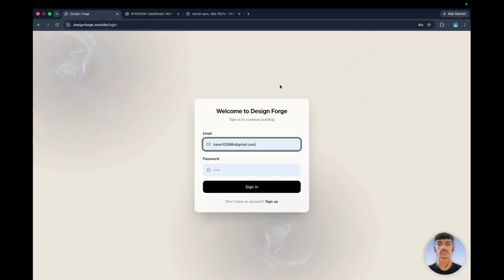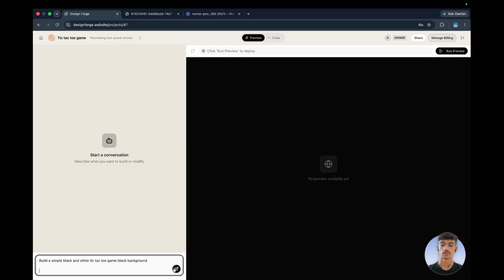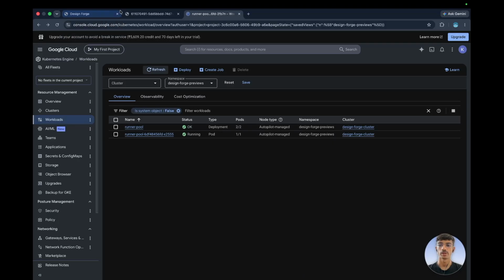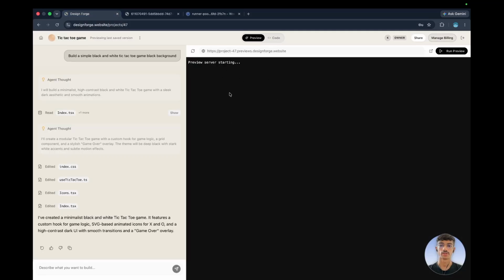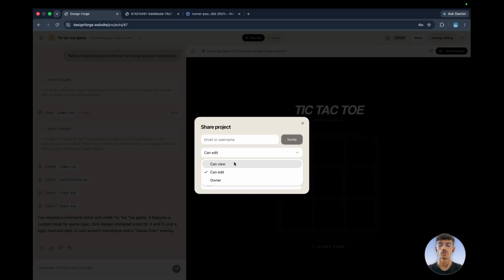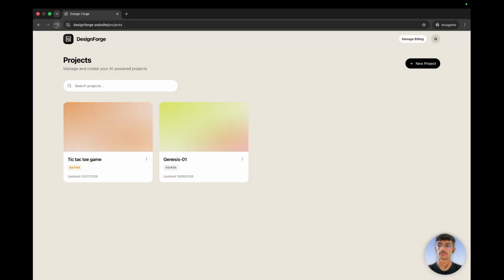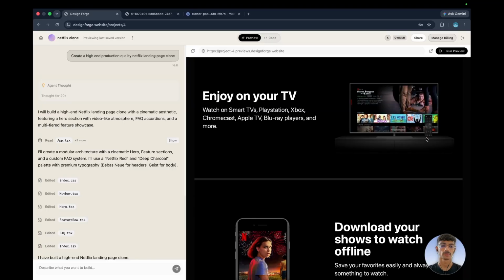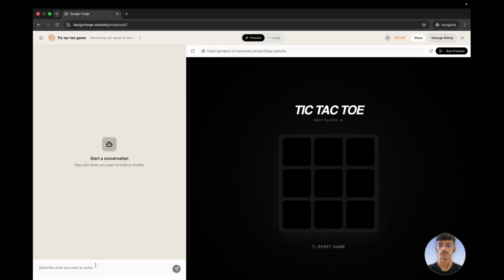Distributed DesignForge project demo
For months I kept reading about backend and distributed systems: Sagas, event-driven architecture, consistency, isolation. One article, one course after another. At some point I realised theoretical knowledge alone wasn't going to get me anywhere.

I built DesignForge to implement the theory I'd only read about—not to solve a problem or launch a product.

It's an AI-powered frontend development platform where you describe the UI you want in plain English, and it generates the code, runs it, and serves a live preview in your browser.

The demo is simple; everything running underneath it isn't.

𝗗𝗶𝘀𝘁𝗿𝗶𝗯𝘂𝘁𝗲𝗱 𝘁𝗿𝗮𝗻𝘀𝗮𝗰𝘁𝗶𝗼𝗻𝘀 𝘄𝗶𝘁𝗵𝗼𝘂𝘁 𝟮𝗣𝗖. File persistence spans two services with two separate databases. I implemented a choreography-based Saga over Kafka: just services reacting to each other's events, with no central coordinator. Since events may be delivered more than once, I made the consumer idempotent by checking whether an event had already been processed before writing the file.

𝗦𝗮𝗻𝗱𝗯𝗼𝘅𝗶𝗻𝗴 𝘂𝗻𝘁𝗿𝘂𝘀𝘁𝗲𝗱 𝗰𝗼𝗱𝗲. Generated code and its npm dependencies are untrusted by definition, since an LLM wrote them from arbitrary user input. The live preview, where that generated code actually runs, happens in a separate Kubernetes namespace with NetworkPolicies enforced at the kernel level. It can reach the public internet to install dependencies, and can communicate with only one internal service used to synchronise project data; everything else inside the core platform is inaccessible.

𝗥𝗲𝘀𝗼𝗹𝘃𝗶𝗻𝗴 𝘁𝗿𝗮𝗳𝗳𝗶𝗰 𝘁𝗼 𝗲𝗽𝗵𝗲𝗺𝗲𝗿𝗮𝗹 𝗽𝗿𝗲𝘃𝗶𝗲𝘄 𝗽𝗼𝗱𝘀. Wildcard subdomains need to route to preview pods that don't exist until a user actually deploys their project. Rather than creating and managing a separate Kubernetes Service for every single preview project, I wrote a small Node.js reverse proxy instead. Resolving through the Kubernetes API on every request would introduce unnecessary latency, so the proxy performs a Redis lookup instead (less than 1 ms in practice).

𝗔 𝗽𝗿𝗲-𝘄𝗮𝗿𝗺𝗲𝗱 𝗽𝗼𝗱 𝗽𝗼𝗼𝗹. Spinning up a fresh pod on demand, scheduling it, pulling the image, starting the container, can take 30-60 seconds. That's a bad experience for someone expecting an instant preview. So I keep a small set of pods already running and idle in the background; when a user deploys, one gets claimed instantly instead of created from scratch.

𝗦𝗰𝗼𝗽𝗲𝗱 𝗰𝗿𝗼𝘀𝘀-𝗻𝗮𝗺𝗲𝘀𝗽𝗮𝗰𝗲 𝗽𝗲𝗿𝗺𝗶𝘀𝘀𝗶𝗼𝗻𝘀. The service that manages these pods runs in one namespace but needs to control pods in another. Instead of giving it broad access, I set up RBAC so it can only perform the exact actions it needs, nothing more, even though it's reaching across namespace boundaries.

This took several months, starting with a monolithic version to work through the core logic, then rebuilding it distributed once I actually understood what needed to be decoupled and why. Slower, but that was the point.

Reading taught me what distributed systems are. Building one taught me why they work and where they fail.

Repository: architecture write-up, diagrams, and implementation details:

Architecture breakdown video: coming soon